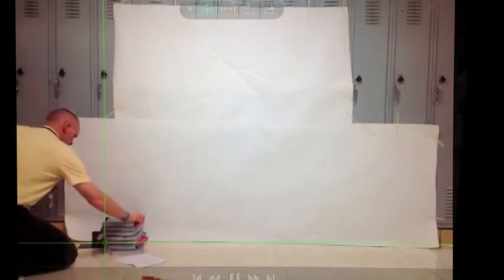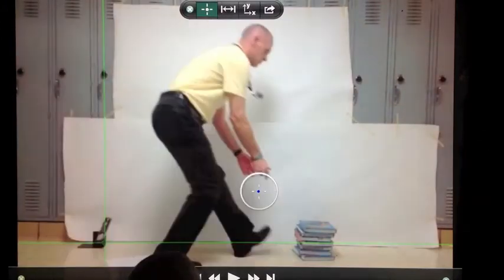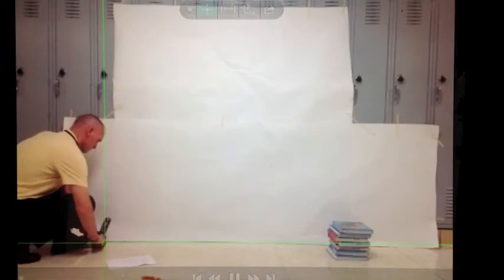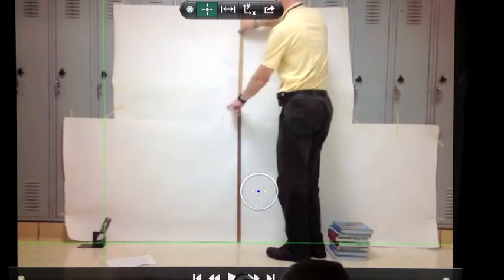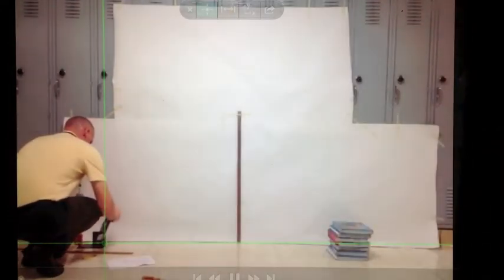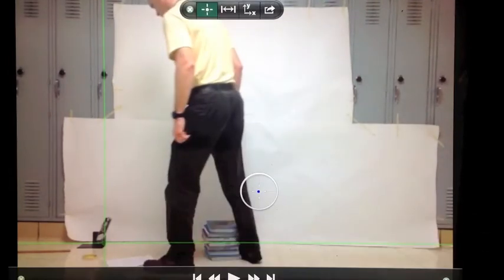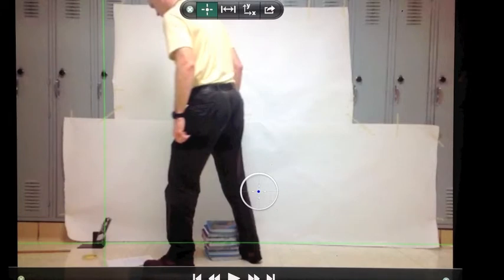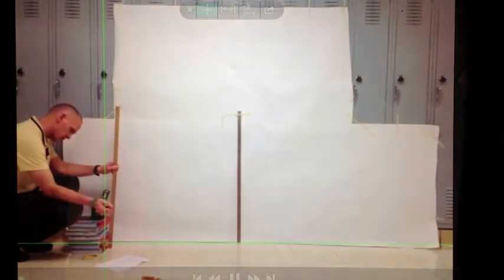Predicting Range from Max Height Part 1